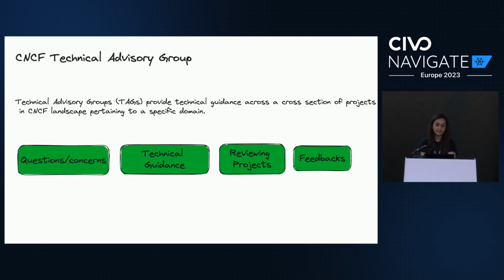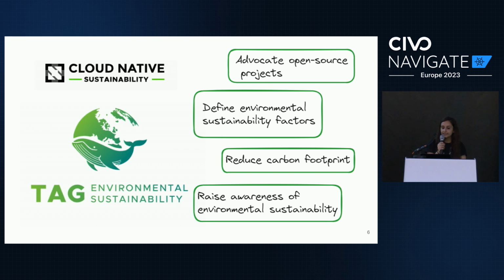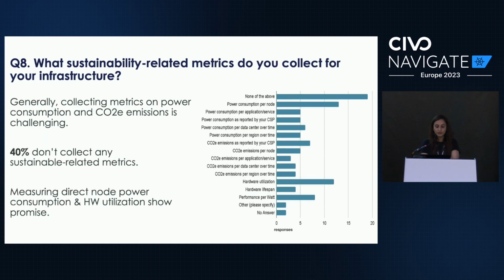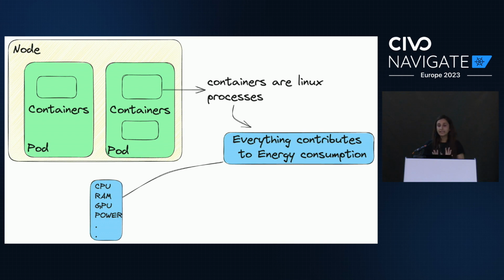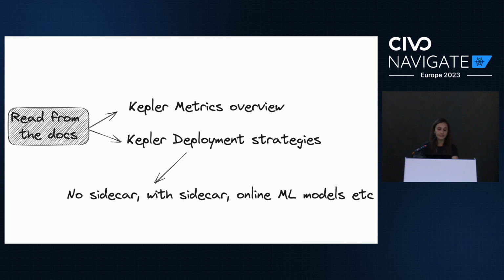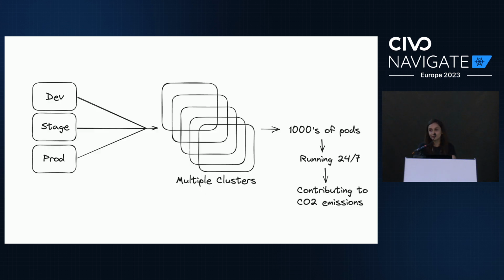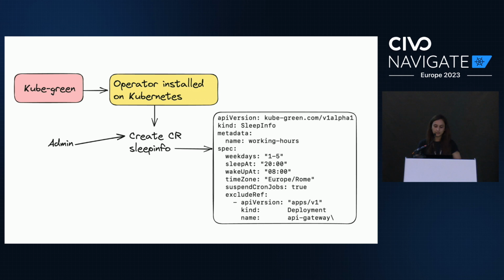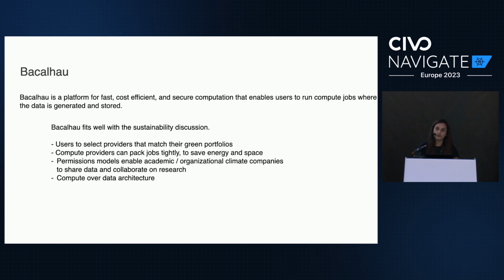Mitigating Cloud Environmental Impact with Kepler, Kube Green, and Beyond - Navigate Europe 23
Dive into the world of sustainable cloud computing with Saloni Narang at Navigate Europe 23. Discover how tools like Kepler and Kube Green can help mitigate the environmental impact of cloud technologies. Learn about the role of CNCF's Technical Advisory Group in promoting sustainability and find out how to measure and reduce CO2 emissions and energy usage in your cloud infrastructure. A must-watch for anyone interested in green cloud computing!